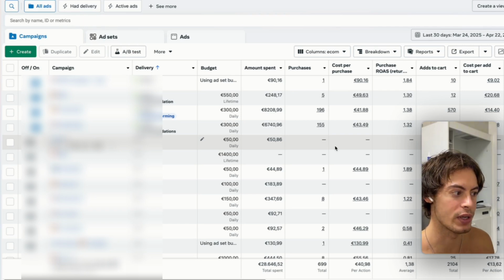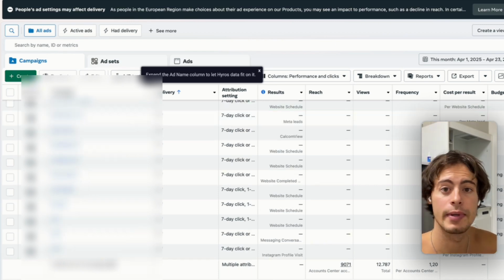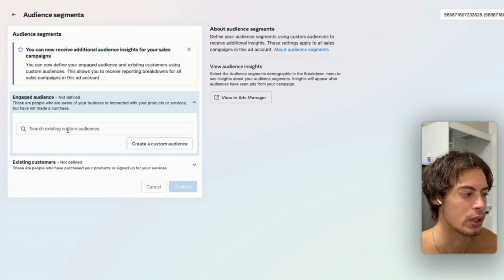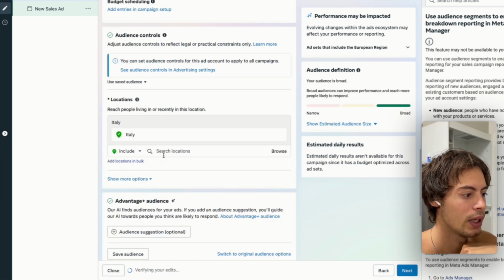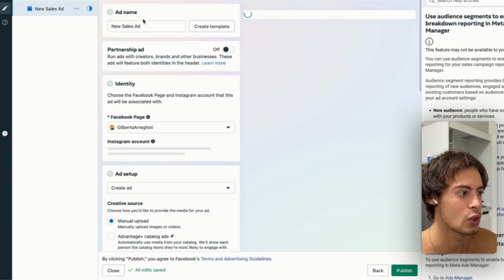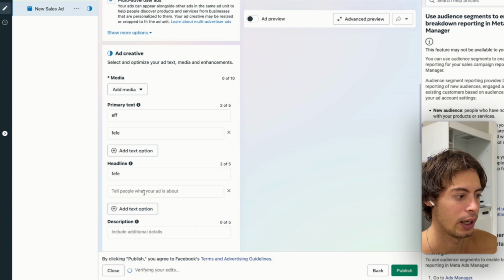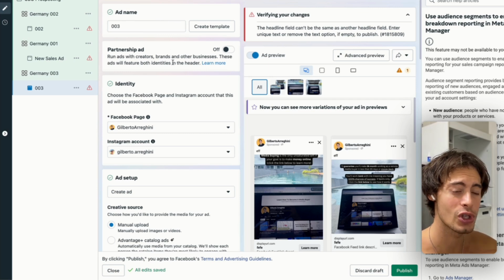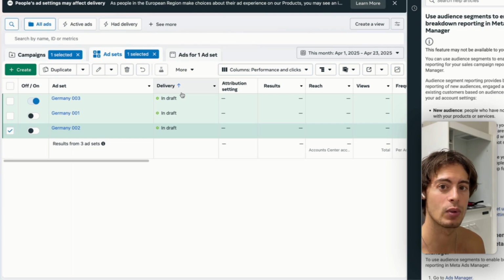My Full FB Ads Strategy For 2025(I’m scaling with this)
Want to learn how to become a media buyer and get up to 5K/8K per mo?